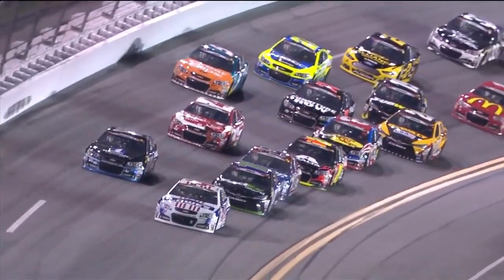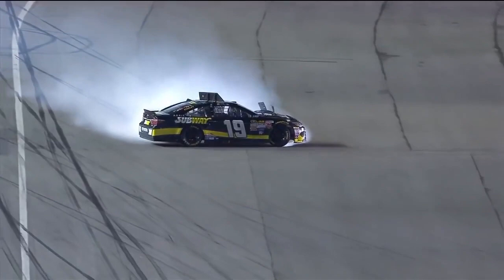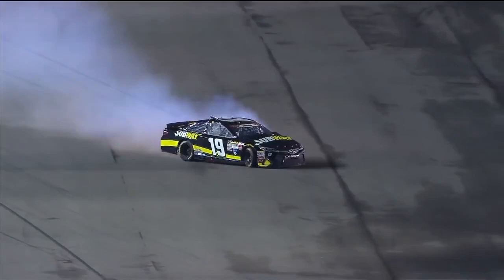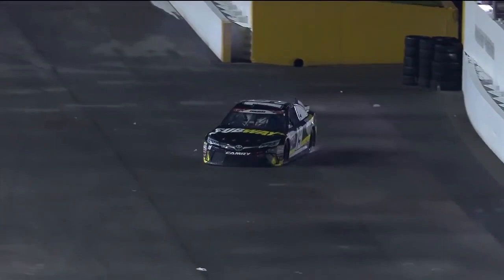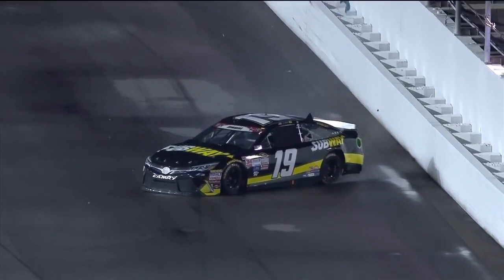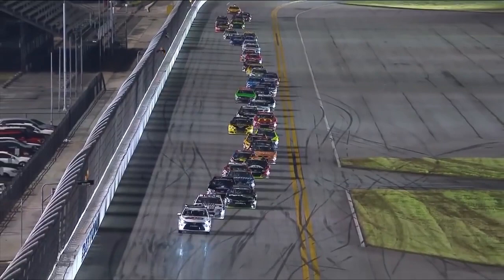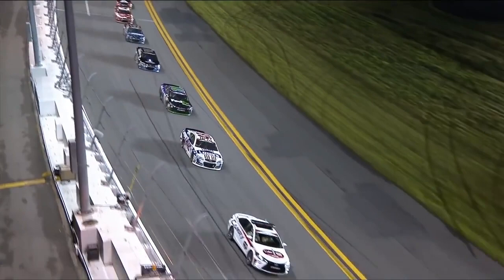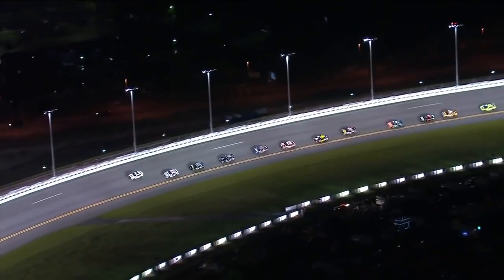Steve Letarte jinx's roof flaps - 2015 Coke Zero 400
Steve Letarte gives a very interesting and informative explanation of roof flaps and how they help prevent a stock car from flipping over. Austin Dillon flies into the catchfence later in the same race.

Audiovisual content credit: NASCAR and NBC Sports
VIdeo credits: NASCAR